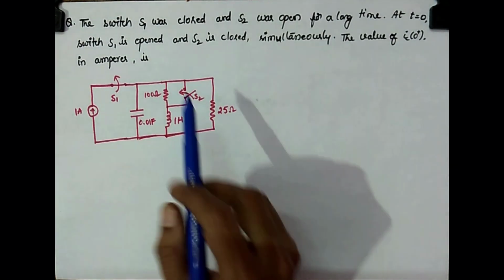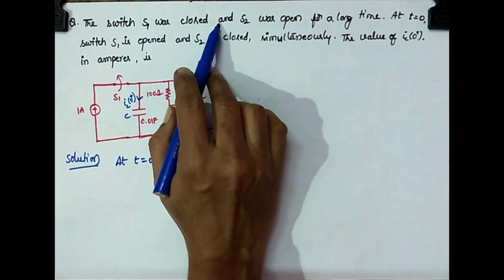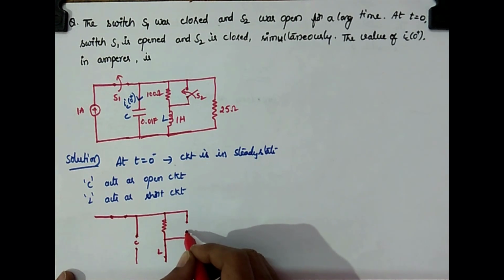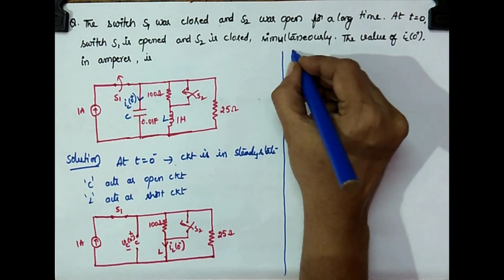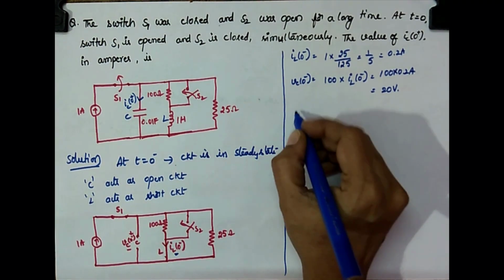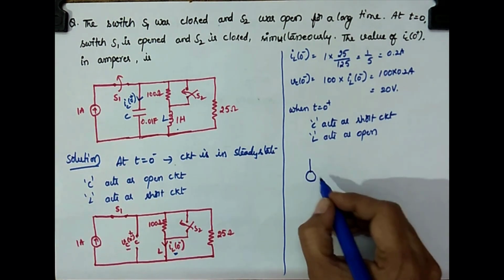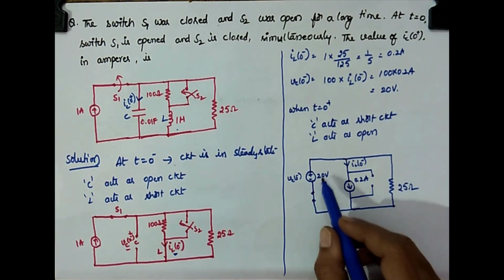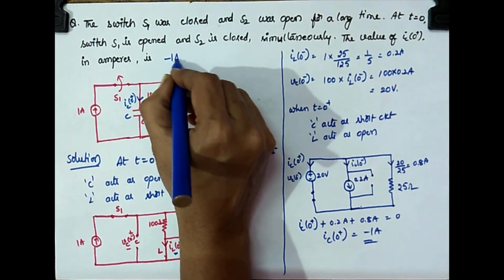GATE for Today